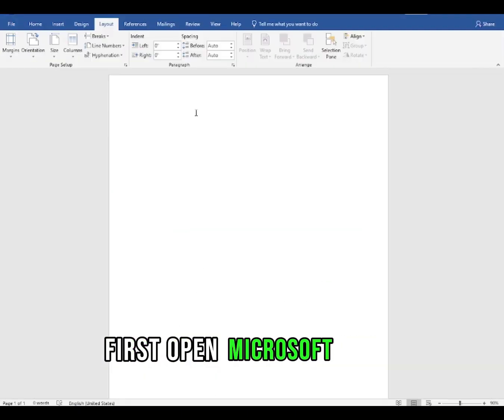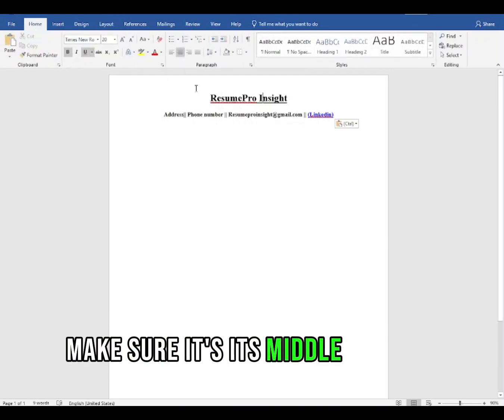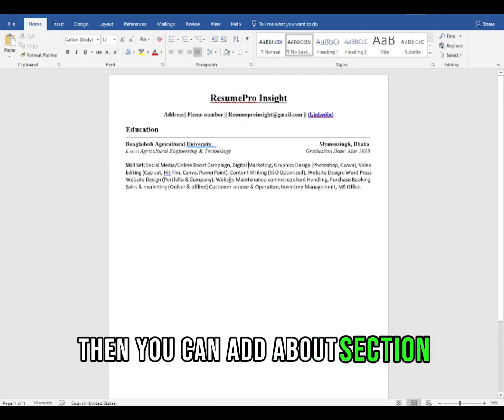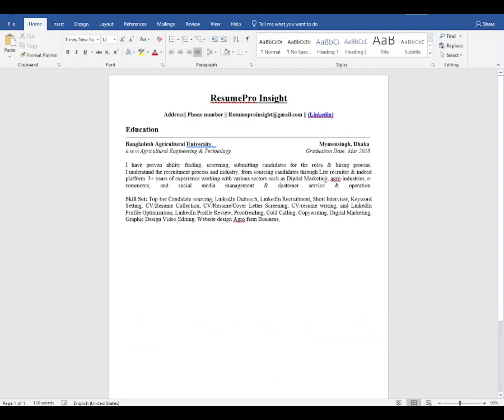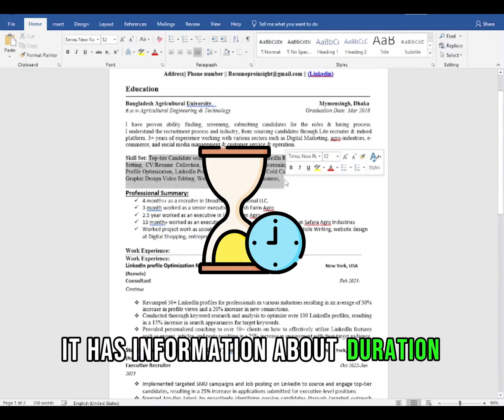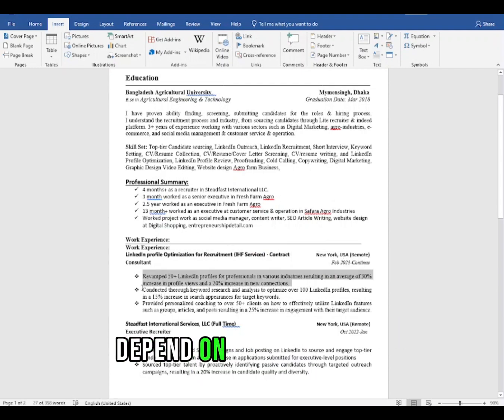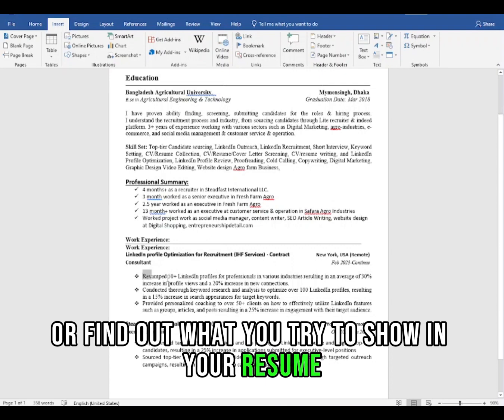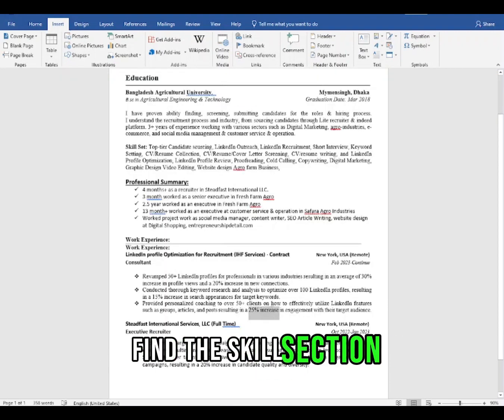Resume Mastery 2024 How to make ATS Friendly Resume!! Resume Insight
Video Description:
Unlock the secrets of crafting a resume that stands out in 2024! 🚀 Join us in this deep dive into Resume Mastery, where we'll guide you through the art of creating an ATS-friendly resume that catches the eye of recruiters. Discover the significance of an ATS-friendly resume, and learn valuable tips and tricks to ensure your application sails through the Applicant Tracking System seamlessly.

🔍 Key Points Covered:

    Understanding ATS: Demystify the Applicant Tracking System and understand why it's crucial for your job application.
    Crafting ATS-Friendly Resumes: Step-by-step guide on how to structure and tailor your resume to pass through ATS scans effectively.
    Importance of Keywords: Learn how to strategically incorporate keywords to boost your resume's visibility.
    Tips & Tricks: Exclusive insights into industry tips and tricks for crafting a winning resume that impresses both AI and human recruiters.

💼 Why Opt for an ATS-Friendly Resume?
An ATS-friendly resume increases your chances of getting noticed by recruiters and landing your dream job. We'll explore why adapting your resume to ATS is essential in today's competitive job market.